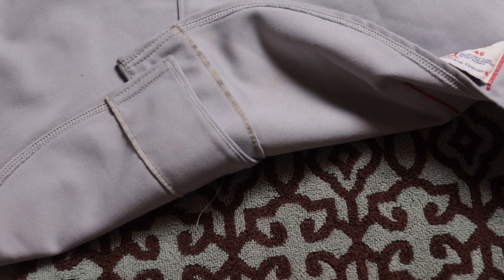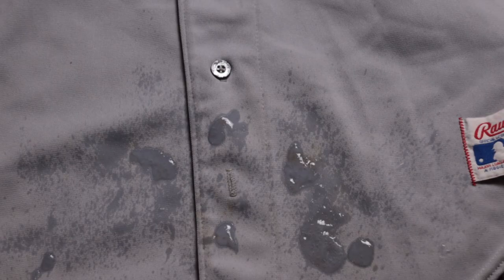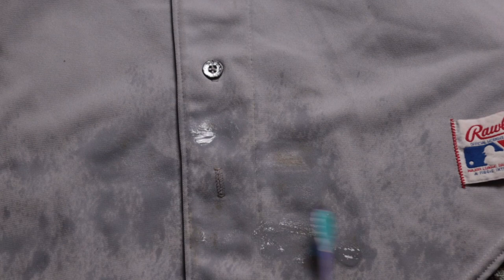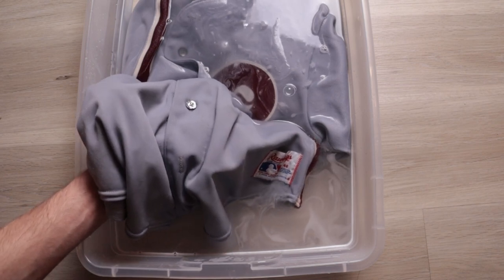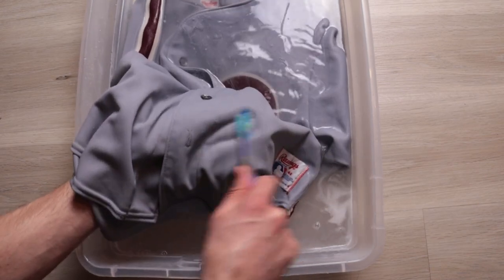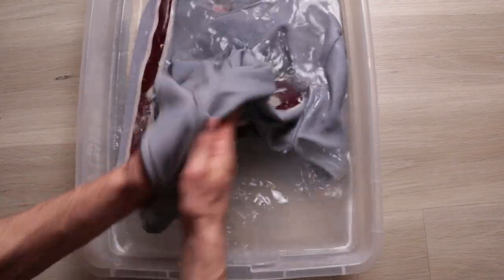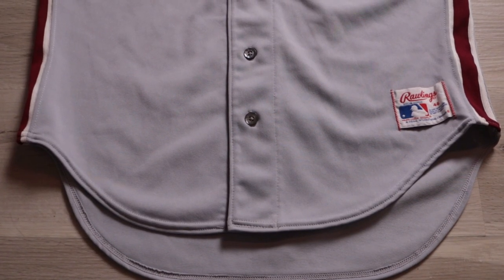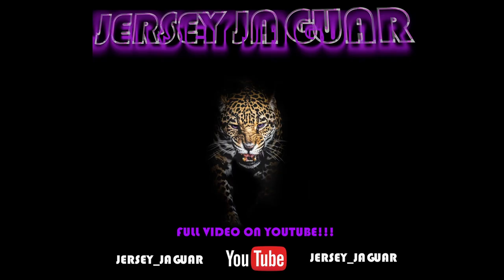How to Get Stains out of a Jersey - 1 minute video